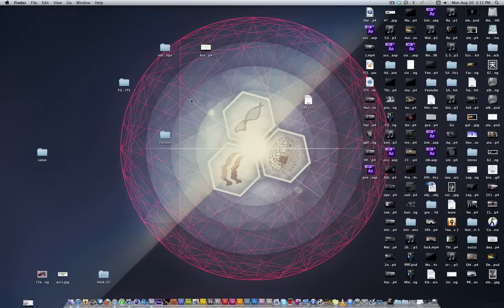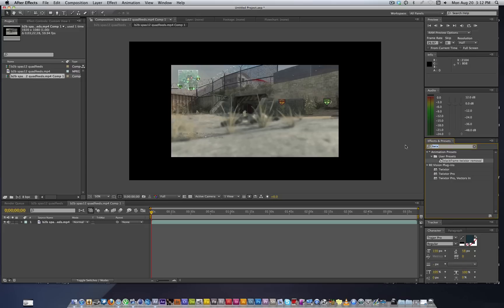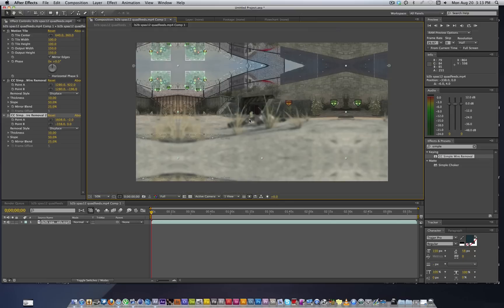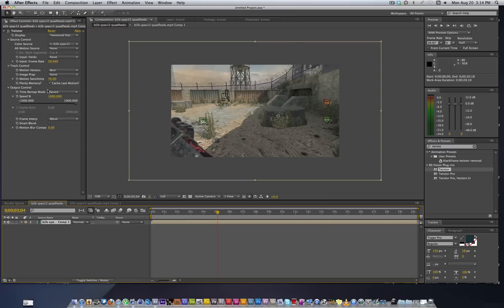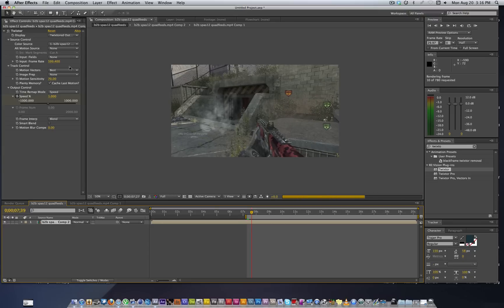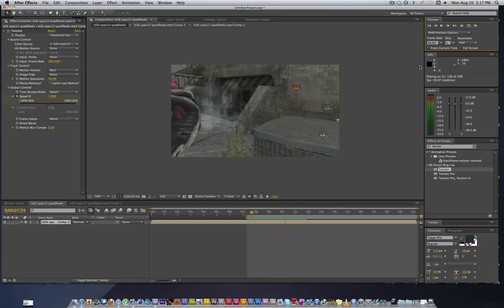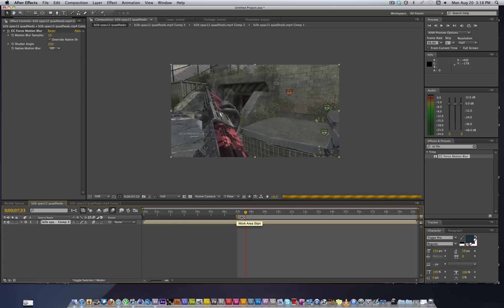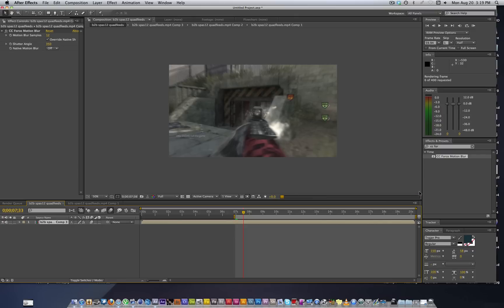Adobe After Effects Tutorial: How to get 600(ish) frames per second